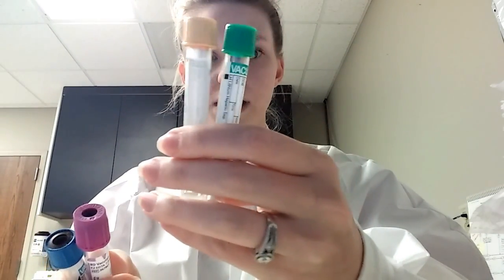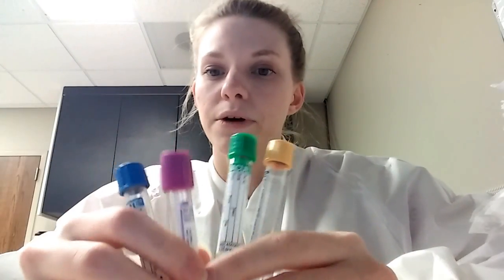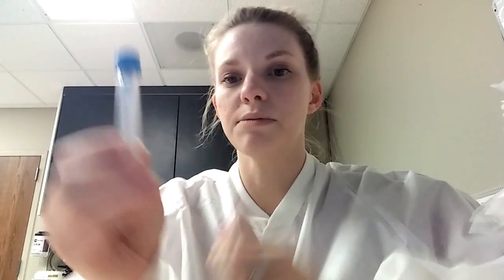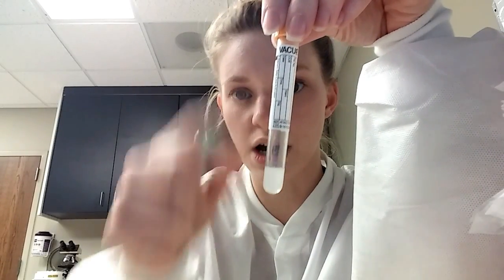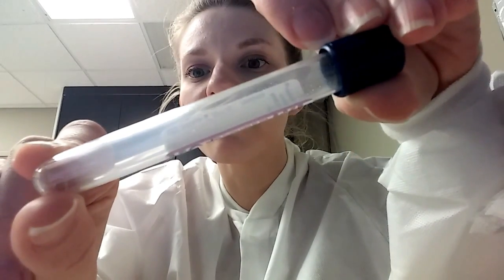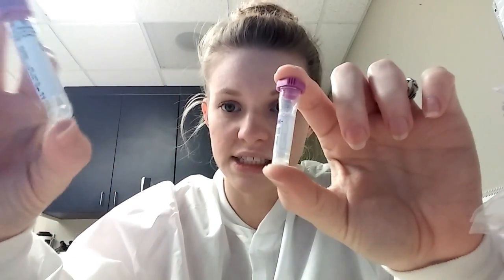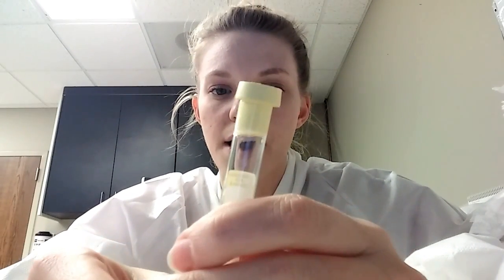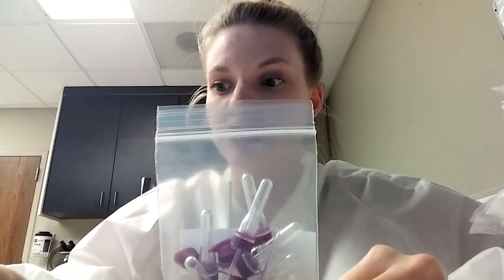Phlebotomy & Laboratory Blood Tubes Explained!!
Phlebotomy & Lab Blood Tubes Explained.
Hi guys ! I'm a medical laboratory scientist, and I've decided to make a short video explaining some of the blood tubes you may encounter when drawing blood. I work at a small hospital where the med tech's also are responsible for doing some of the blood draws. I've worked at other hospitals where it is solely the job of the phlebotomist. Regardless, it is important to know which tubes are necessary for specific lab testing, and generically used for different departments in the lab. I will be talking about the term "rainbow" and which tubes that refers to, as well as tubes for short blood draws, and a few random tests that you won't see too often in routine blood work.

Phlebotomy
Order of draw
Phlebotomy training
technician
Chemistry
Hematology
Coagulation
Blood
Phlebotomist
phleb
scientist
medical
clotting
needles
phlebotomy tubes